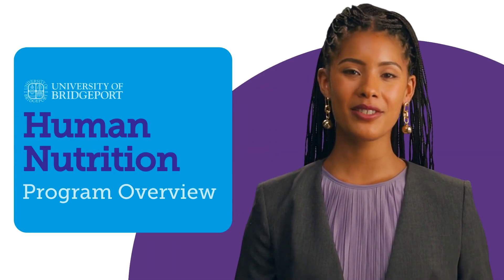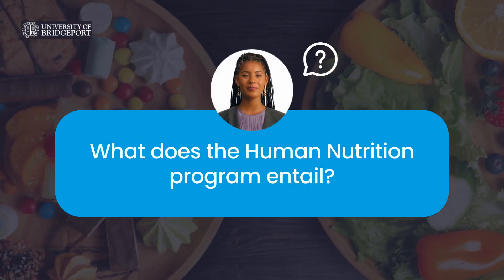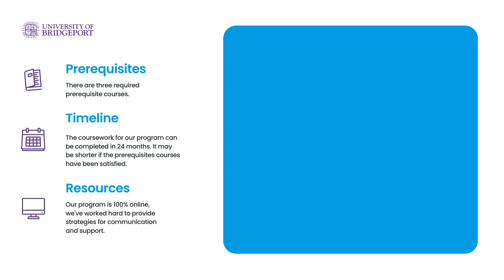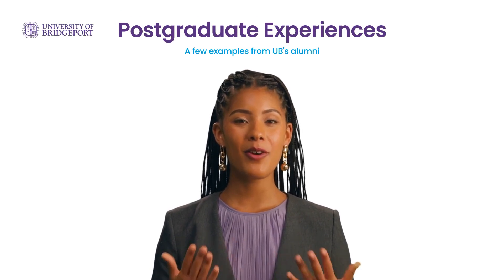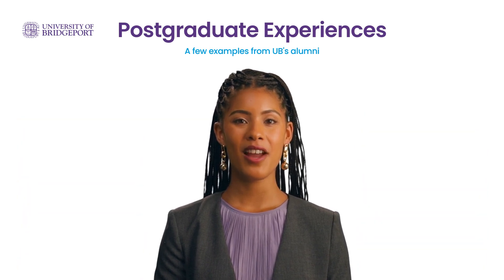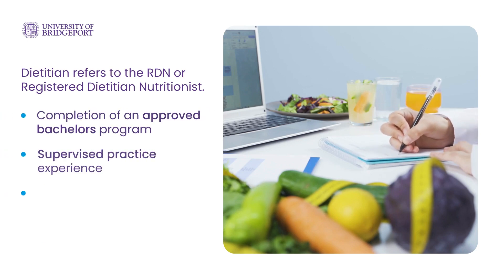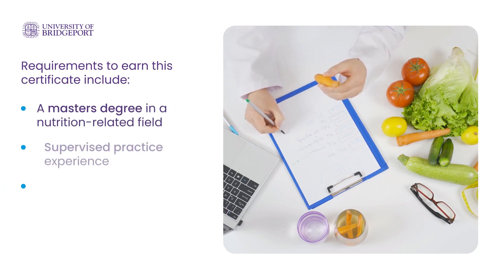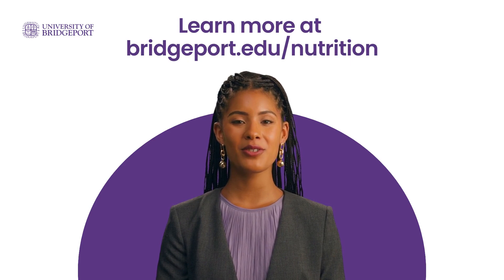Is UB's MS in Human Nutrition a Good Fit for You? Let's Talk About It.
Fuel your future with a Master's in Human Nutrition from University of Bridgeport! In this video, we'll cover everything you need to know about this 100% online program — from curriculum and completion time to core competencies and career opportunities.

Visit bridgeport.edu/nutrition to learn more!